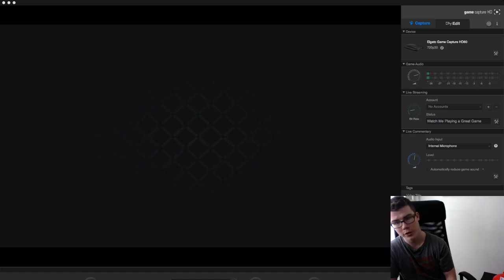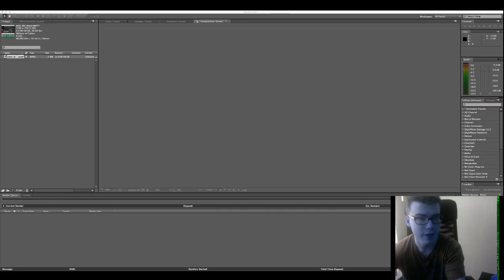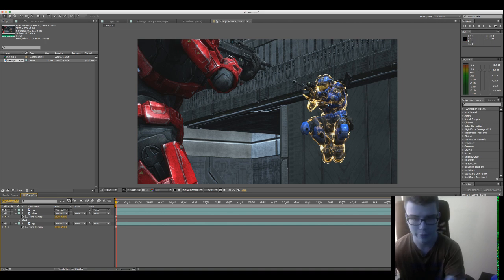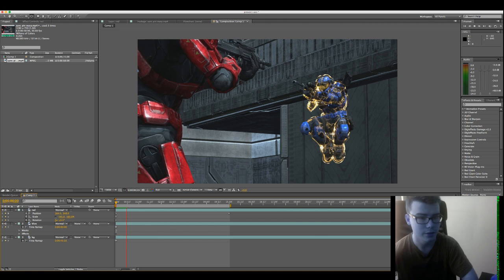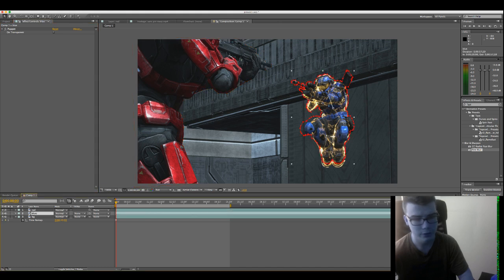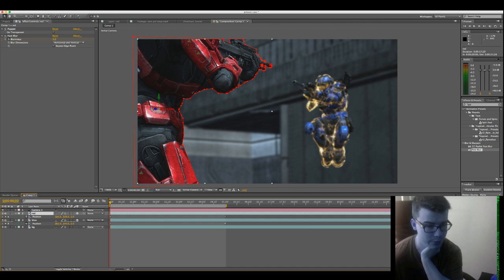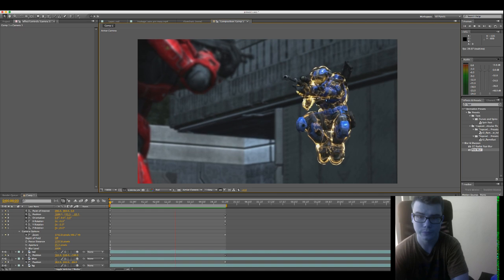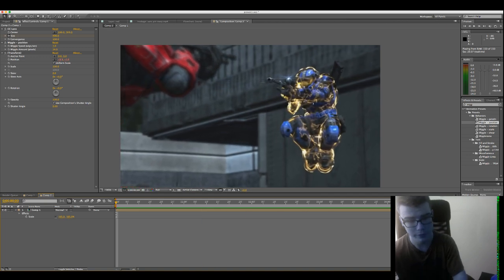Pin warp Slow Motion Tutorial | Halo | After Effects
I messed up in recording this and had view mouse [off]. So sorry if it makes it harder to follow along.

Gear I personally use:
CAPTURE CARD: Elgato HD60 S
MOUSE: Razer Naga
HEADPHONES: Sennheiser HD280PRO
MONITOR: MSI OPTIX MAG27CQ 2K
MONITOR RISERS
CAMERA: Sony A6500
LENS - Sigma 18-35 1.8